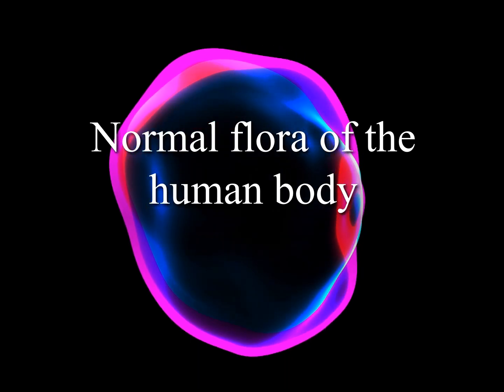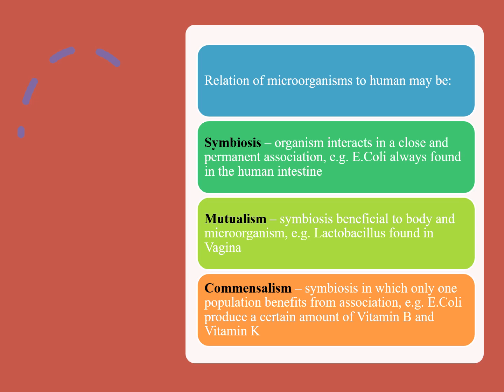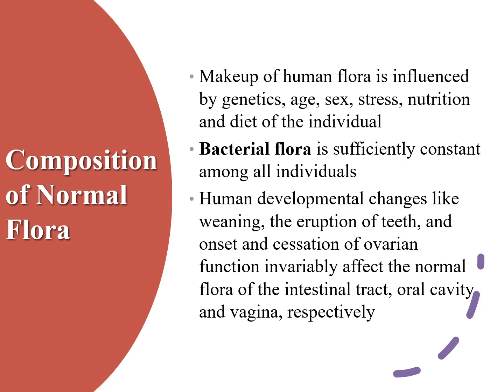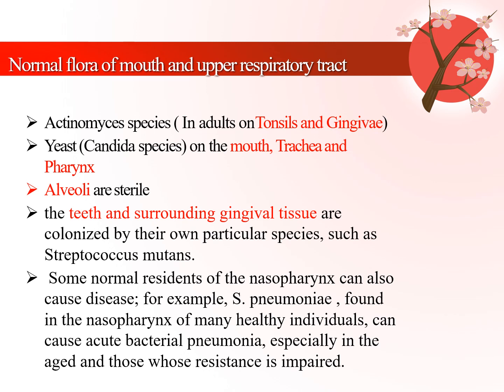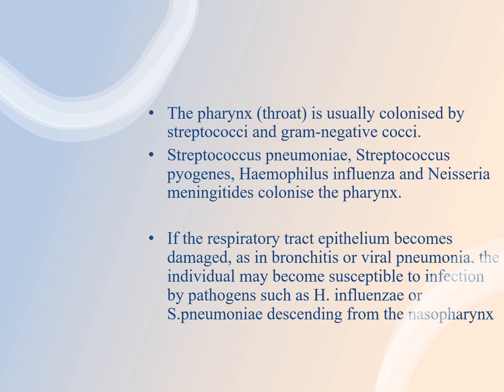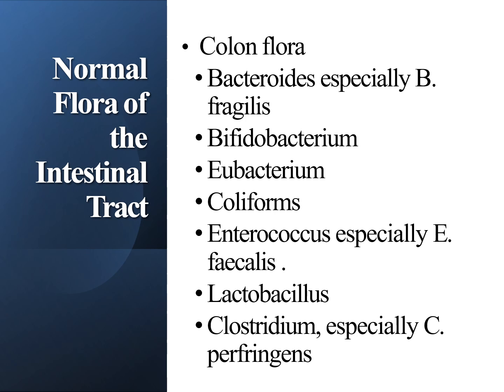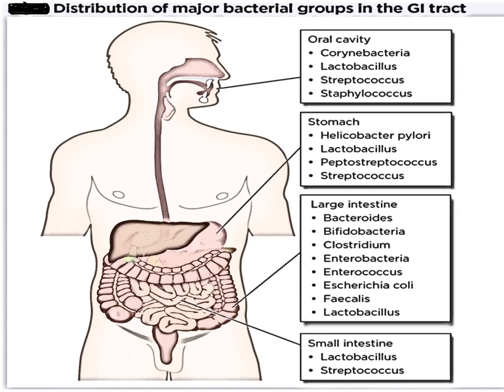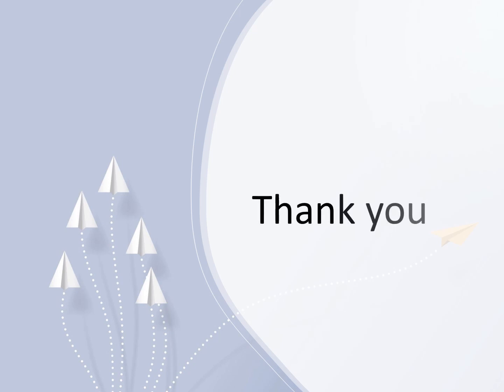Normal flora of human body | Microorganisms and Humans | Microbiology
In this lesson, You will learn about the Normal flora of the human body, Microorganisms and Humans in Microbiology. You will understand normal flora of microbiology. "Normal flora" inhabit the human body, are harmless in a healthy individual, and may even be beneficial under normal circumstances.
The normal flora organisms are often referred to as commensals.  Commensals are organisms that benefit from another host but do not damage that host.
According to residency, the normal flora are two types
Resident Microbiota
Transient Microbiota
Resident Microbiota:
Consists of relatively fixed types of microorganisms regularly found in a  given area at a given age; if disturbed, it immediately reestablishes itself
Transient Microbiota:
Consists of nonpathogenic or possibly pathogenic microorganisms that inhabit the skin or mucous membranes for hours, days, or weeks.
The transient microbiota is derived from the environment.
I will also explain the microflora of the eyes, the microflora of the gastrointestinal tract, the microflora of the urogenital tract, the harmful effects of normal flora and the beneficial function of the normal flora.

Medical professor